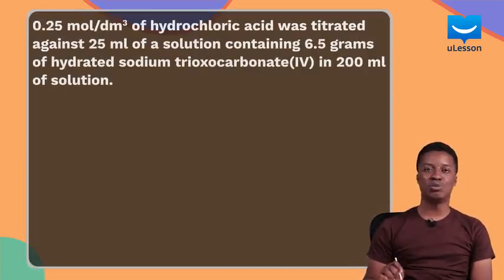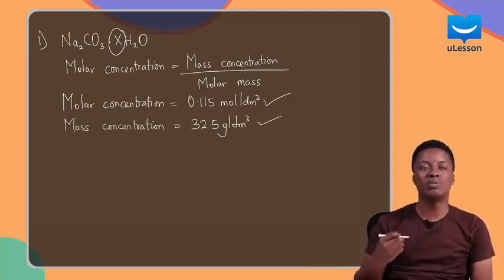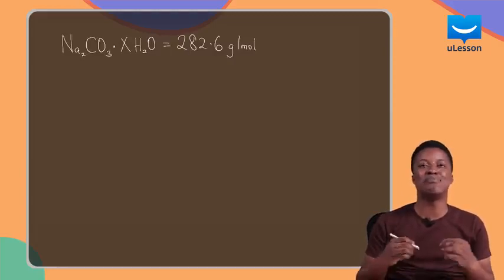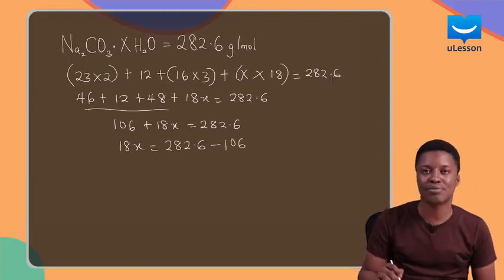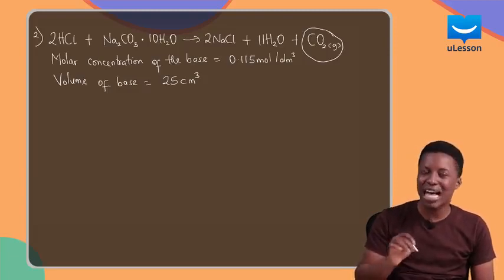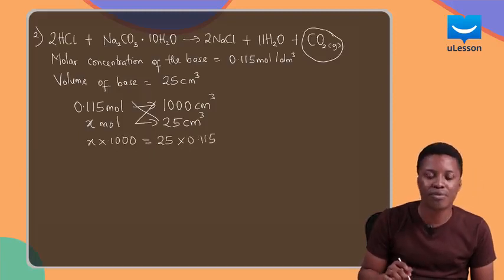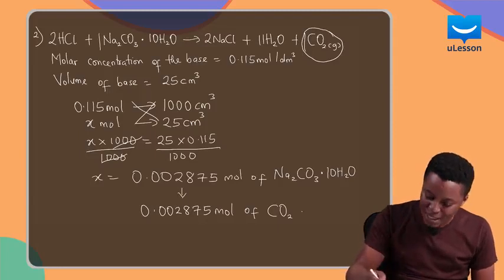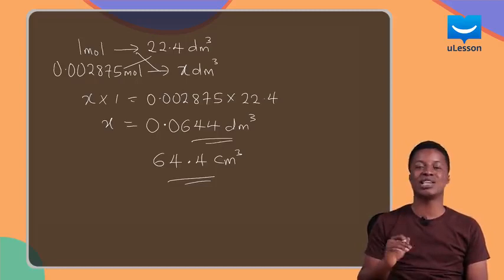SS3 CHEMISTRY SO1 EP09